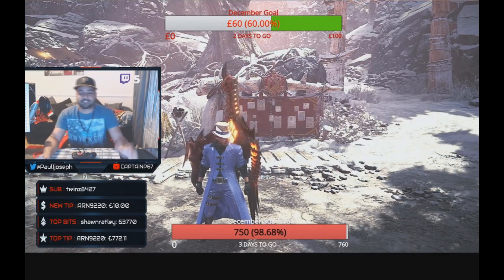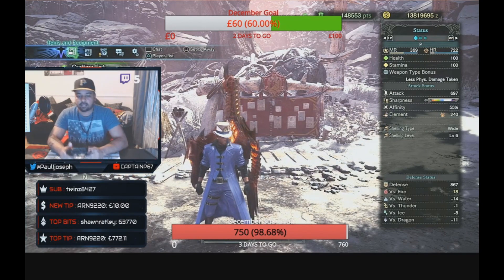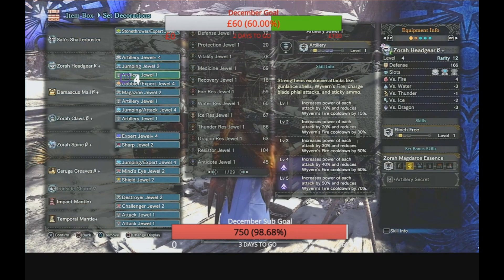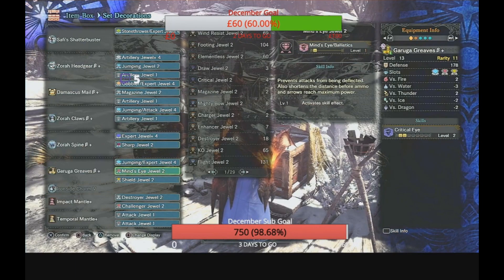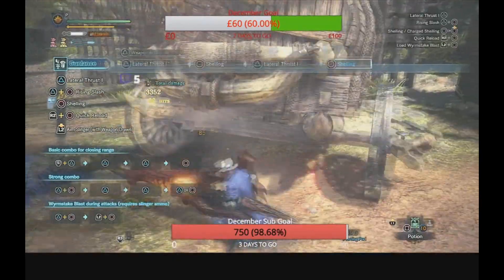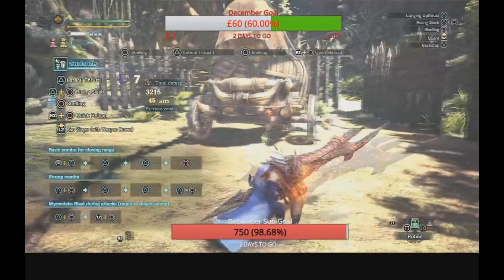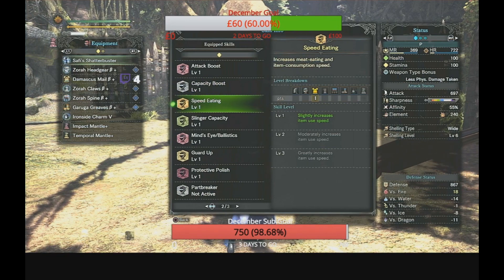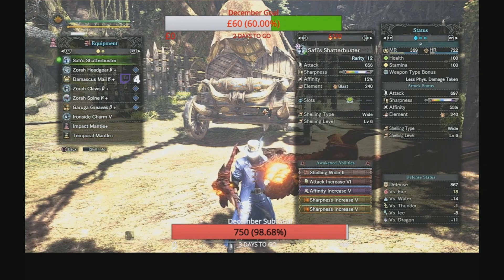MHW: Iceborne Safi Jiiva Super OP Gunlance God Build by CaptainP67 (Read Description)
I stream on twitch Everyday , Multiple games

Discord is for the Subs on my twitch channel

Build can be adjusted to suit your own playstyle

Intro/Outro and Thumbnail Done by Kazuhh